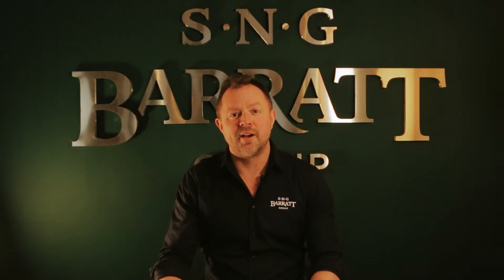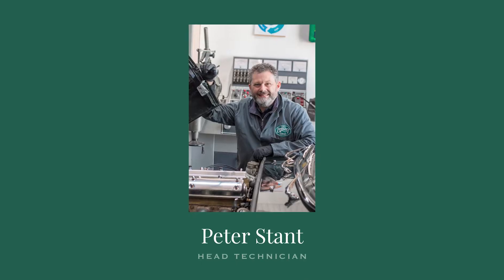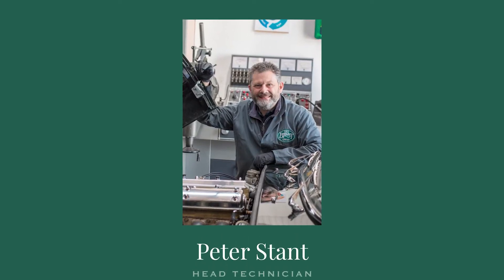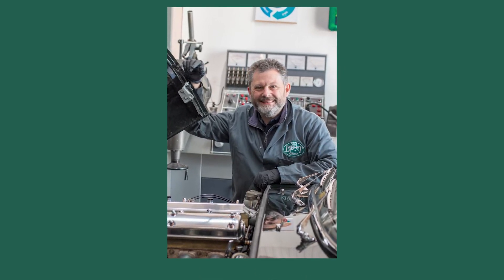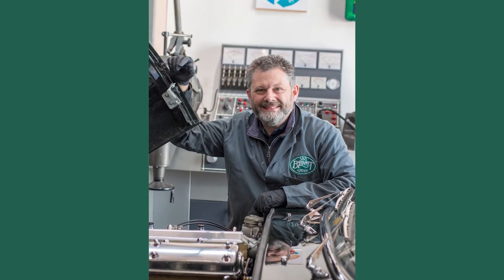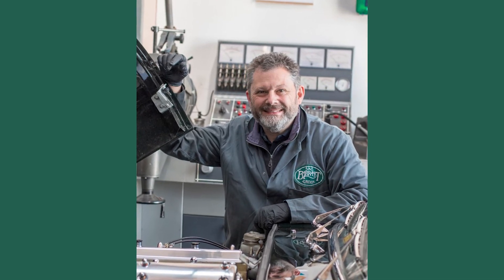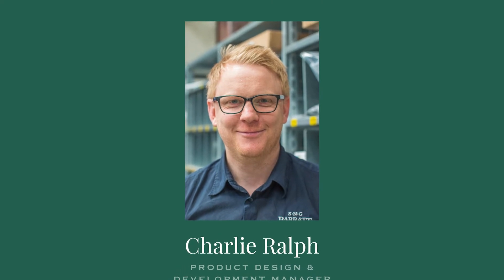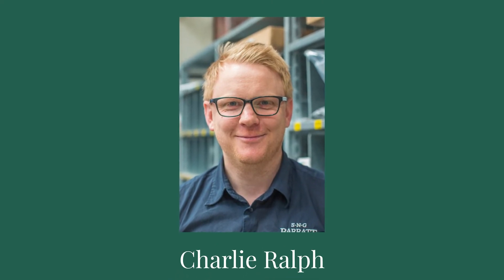Announcing the new Technical panel from the Jaguar Enthusiasts' Club and SNG Barratt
A partnership has been developed between the world’s largest independent Jaguar club and the world’s largest independent supplier of Jaguar parts as we can announce the launch of the “JEC Technical Panel” which aims to gather data, information and feedback on issues and opportunities relating to Jaguar parts from all era of the marque.
All the key decision makers from the production and development of parts at SNG Barratt will be on the panel, alongside representatives from the JEC, lead by Mike Horlor.

Peter Purdom said at the recent JEC AGM, “SNG Barratt have been a loyal and much valued supporter and sponsor of the JEC and over the last months we have been in discussion with them on the development of a closer relationship between our two organisations
We very much look forward to making this first step work and to the ongoing development of a partnership offering exclusive benefits to JEC members and direct input to SNGB from our members, the end users of SNGB products. We are excited by the potential benefits of a closer working relationship between the JEC and SNGB and we will keep you informed of the development of the SNG Barratt and JEC Technical panel shortly.”